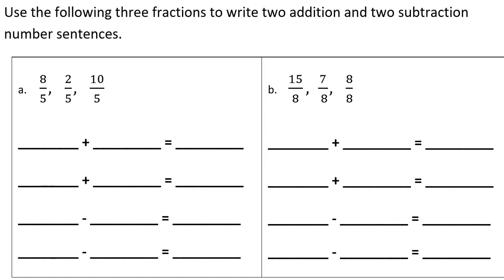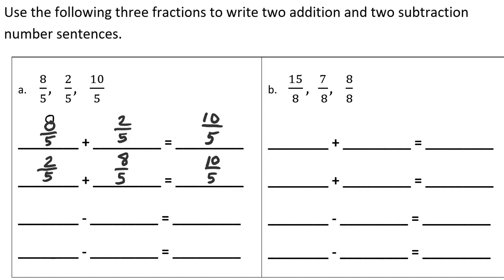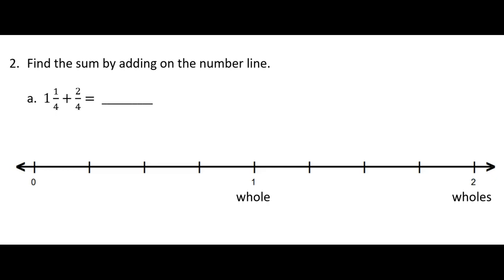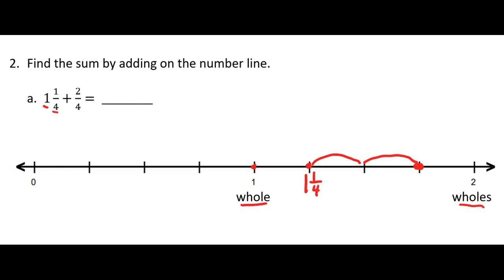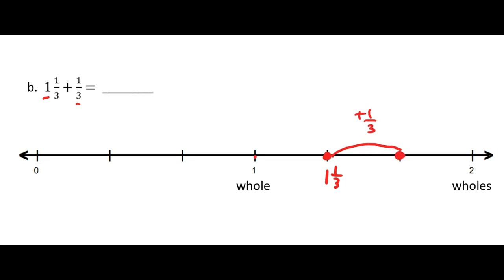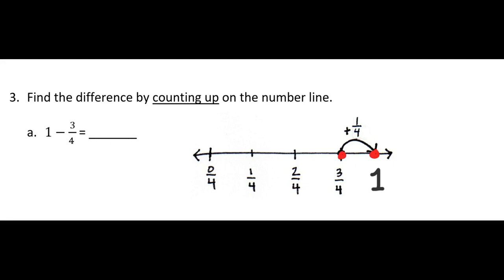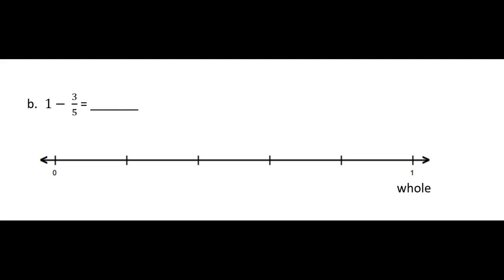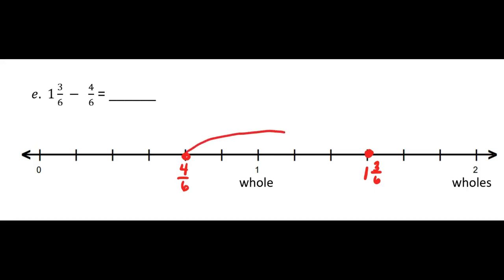G4 M5 L17 Tutorial